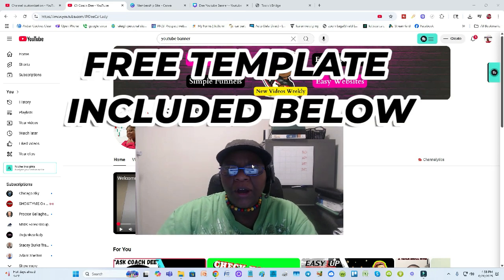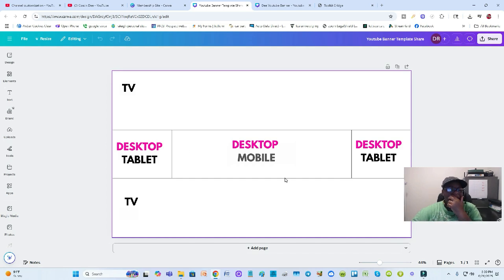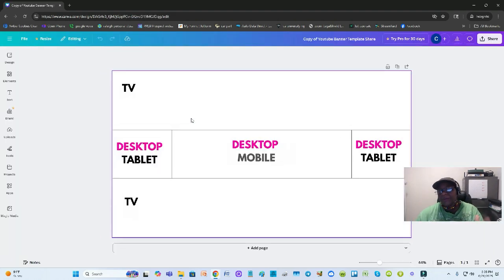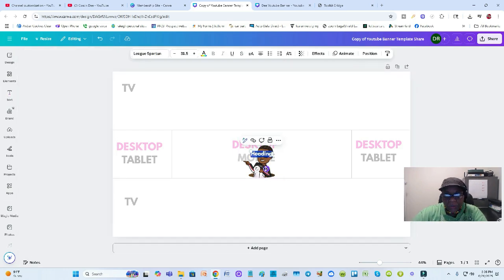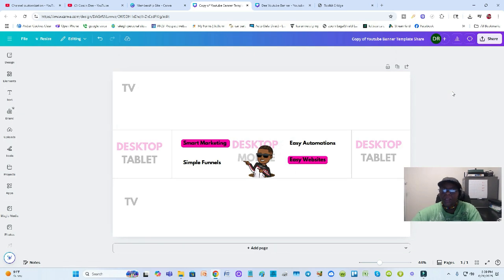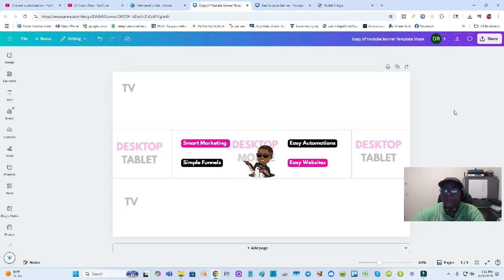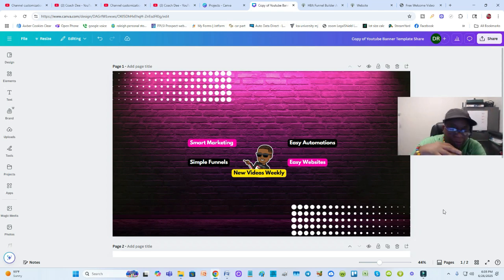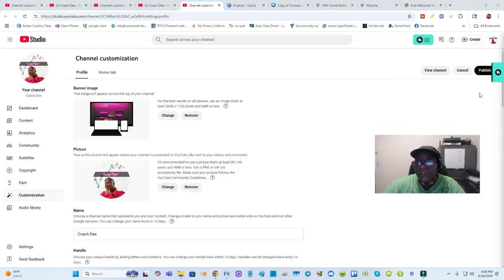How to Make a Youtube Banner in Canva – Step By Step Canva Tutorial for Beginners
✅ Free Youtube Banner Template inside of the Free Solopreneurs' Survival Toolkit.

✅My #1 Training Platform for youtube marketing training for beginners

In this video i show you, How to Make a Youtube Banner in Canva – Step By Step Canva Tutorial for Beginners. Whip up a killer YouTube banner in Canva with me, step‑by‑step, no design degree required. Snag my free, device‑proof template and make your channel look pro on desktop, mobile, and even grandma’s big‑screen TV. Let’s level up that first impression!

🔥I use video to get my message across to potential customers in both my online and local businesses. Having the right tools
allow me to save time and get more done while still being effective. Whether your shy or just a newbie, with the right training and tools,
video marketing can help your business grow tremendously.

💥 Need support? Grab my FREE Solopreneur Survival Toolkit
It’s packed with the tool tips, shortcuts, and resources I use to grow smarter, not harder.

👇 Drop a comment and let me know, what’s holding you back from doing more video?

How to Make a Youtube Banner in Canva – Step By Step Canva Tutorial for Beginner
show to make a youtube banner in canva, youtube banner tutorial for beginners, canva youtube banner template, create youtube channel art in canva, canva tutorial for youtube banner